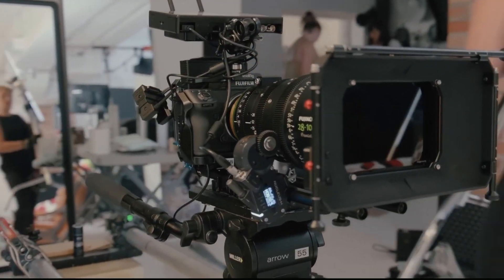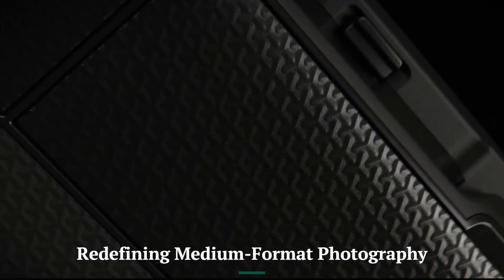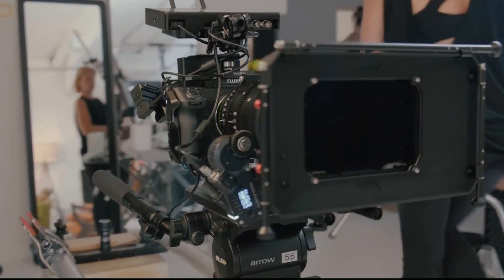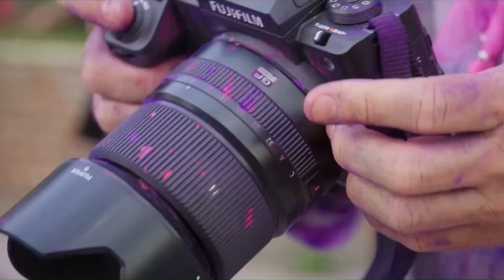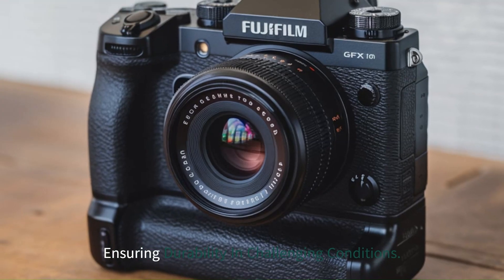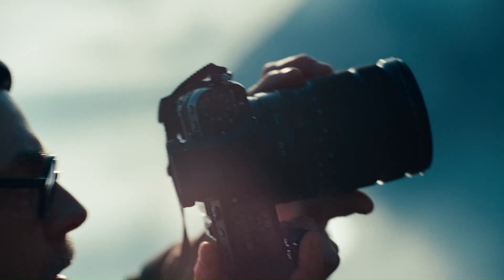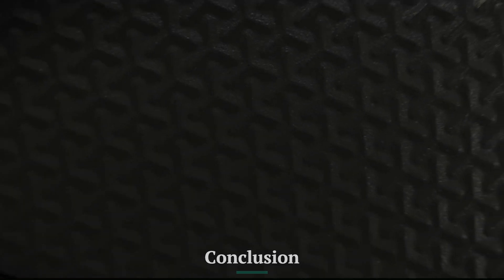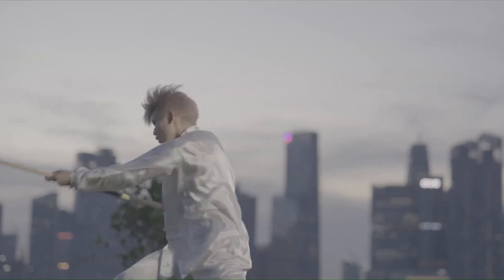Fujifilm GFX 100 III: Redefining Medium Format Photography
The Fujifilm GFX 100 III elevates medium format photography with its stunning 102MP sensor and refined design. Perfect for professionals and enthusiasts alike, it combines exceptional resolution, dynamic range, and color accuracy with improved ergonomics for ease of use. Featuring in-body image stabilization, advanced autofocus, and expanded video capabilities, the GFX 100 III is a versatile powerhouse for both stills and cinematic production. With Fujifilm's renowned film simulations and cutting-edge tech, this camera delivers an unmatched creative experience.

Tech Elegance is a participant in the Associates Program of Amazon Services LLC. We can keep creating content to help you make decisions because of your interaction with these links.